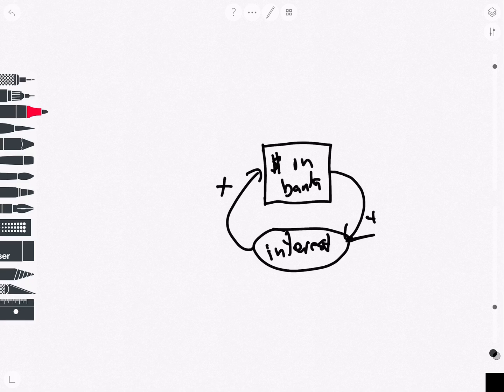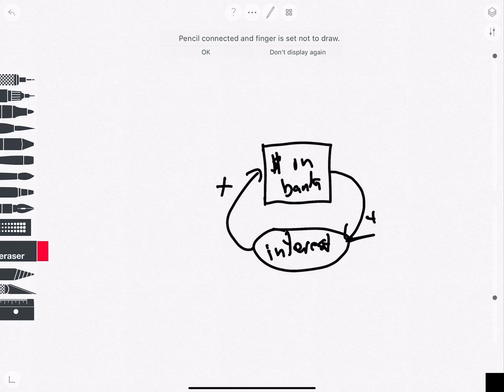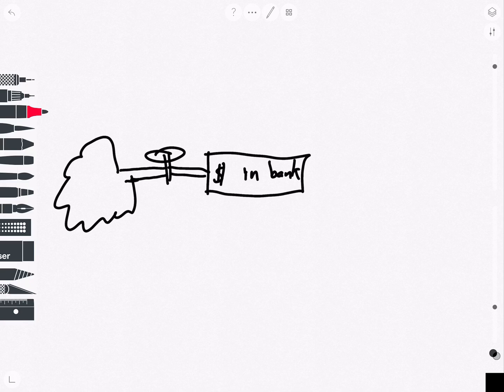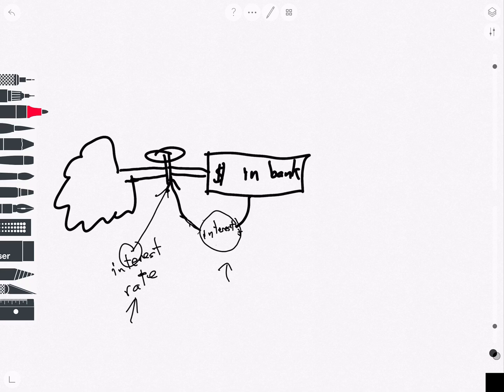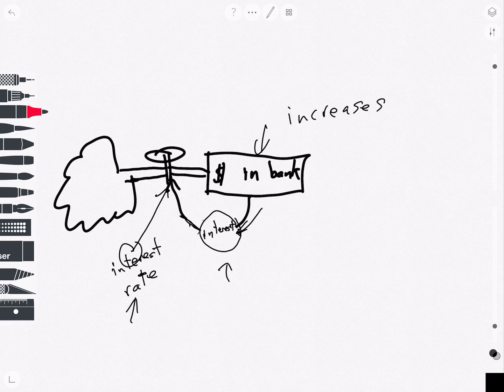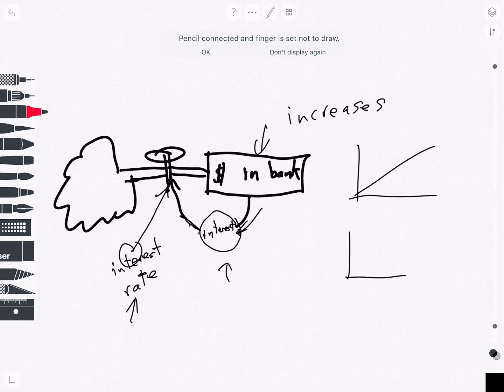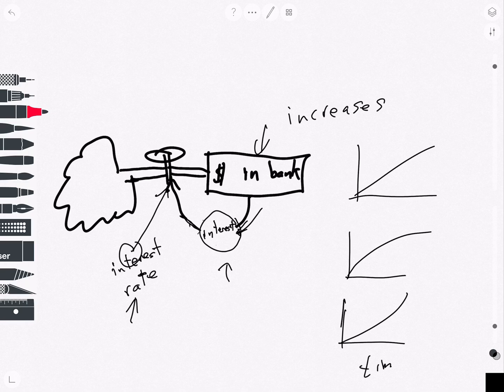Systems week3 video 1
Reinforcing feedback 1